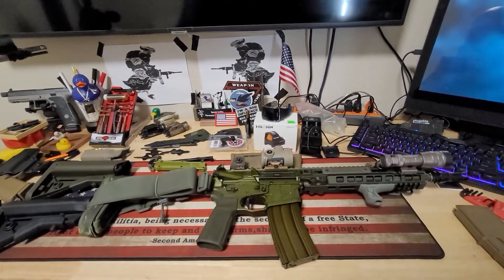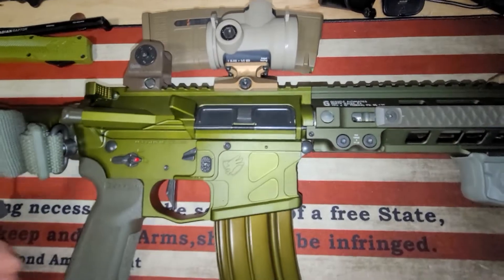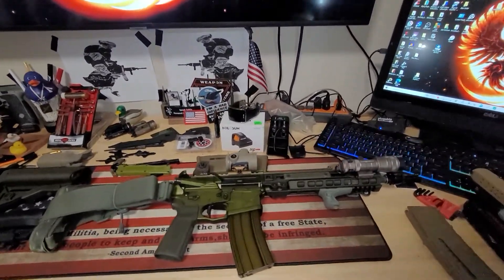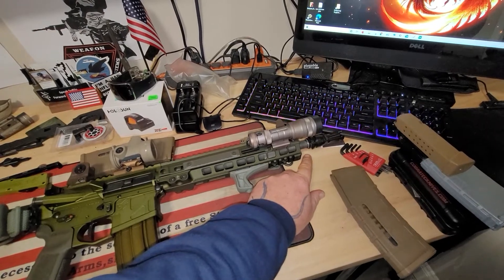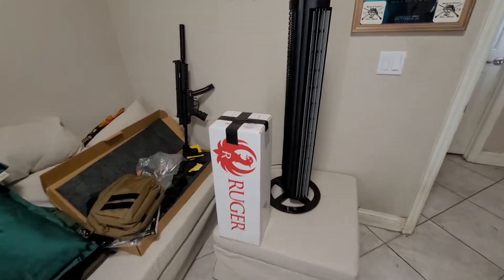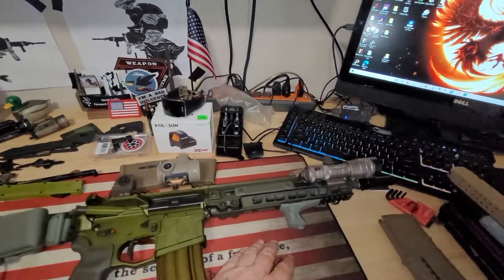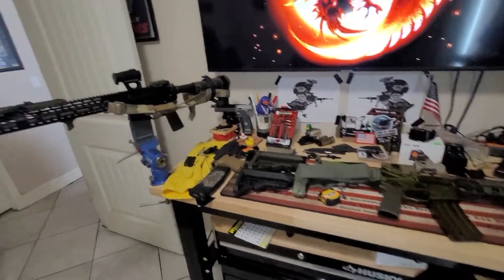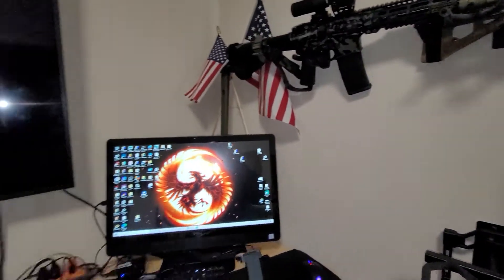Sunday Update: Makin Moves - 🎃 ODG Edition